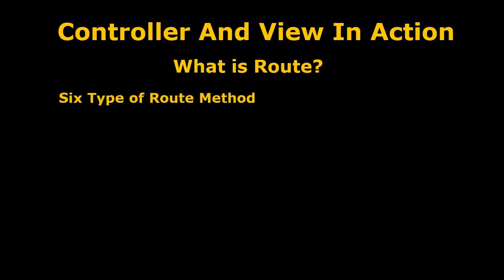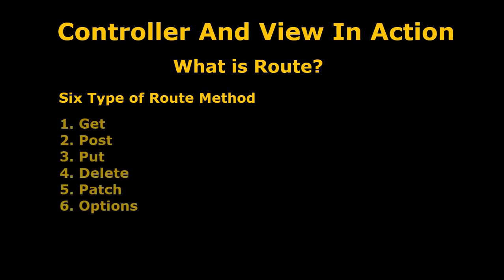Laravel 9 Project #6 | What is Route